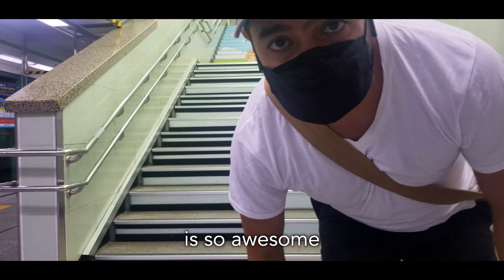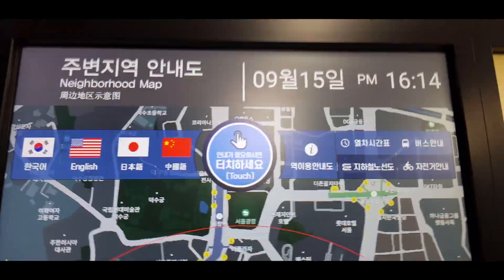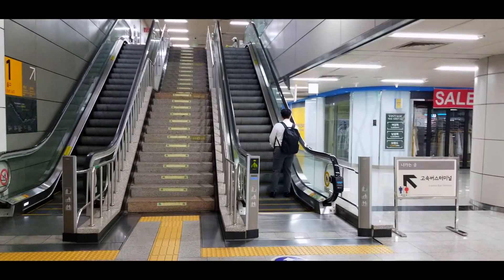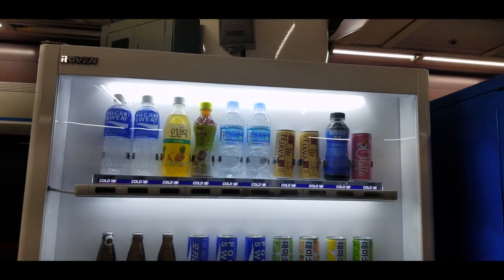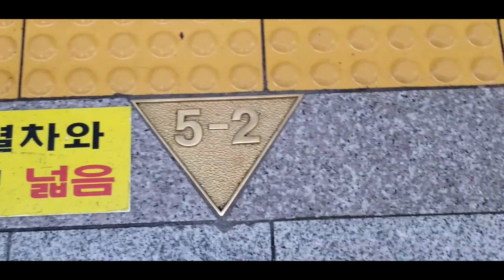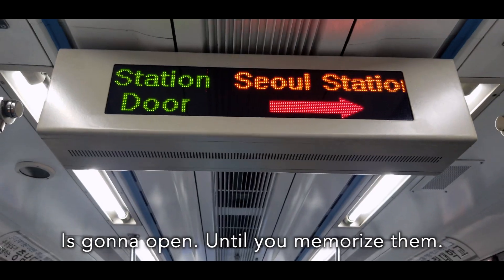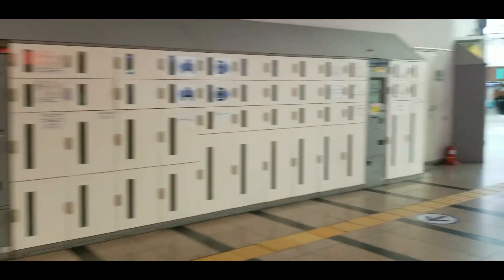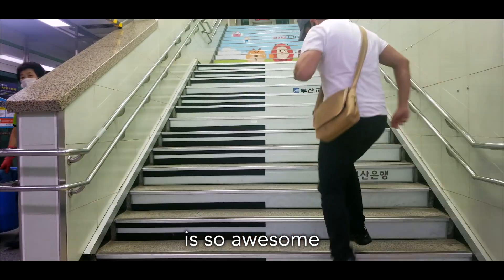The Korean Subway is Superior and here's why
After over 2 months of taking the Korean subway everywhere in Seoul and Busan let me show why the Korean subway is far superior to many other countries, and it puts the New York subway to shame! So here is why Korea is the future